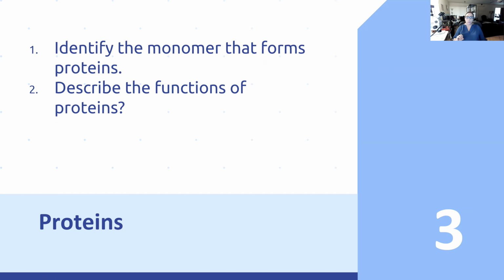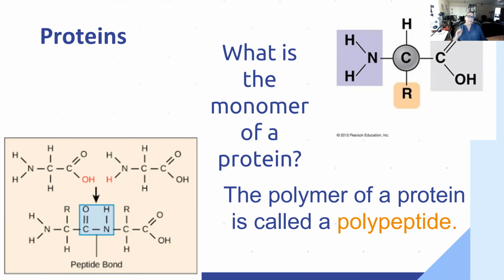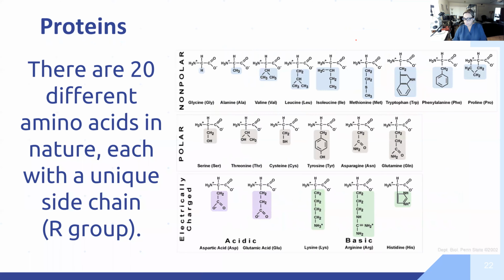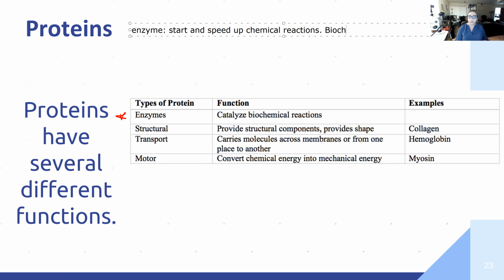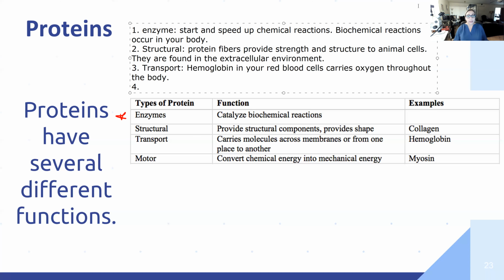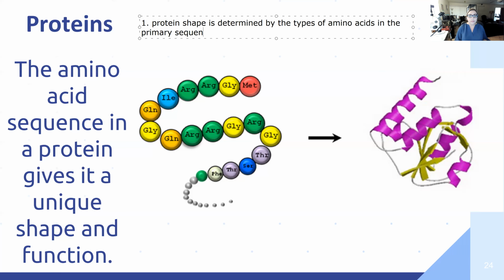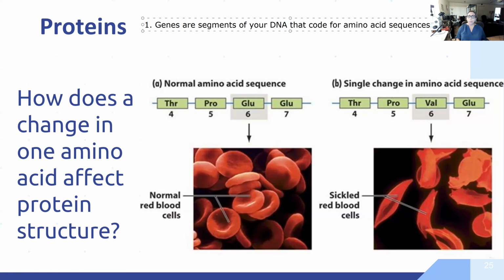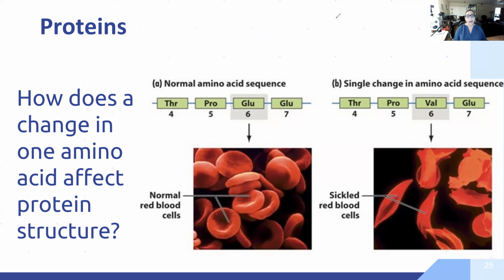Biological Molecules: Proteins Lecture Video